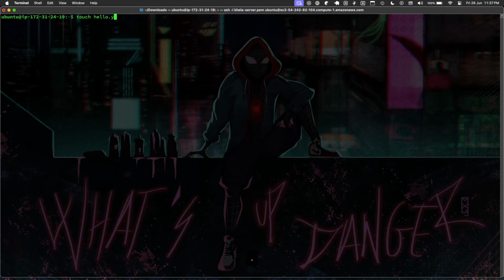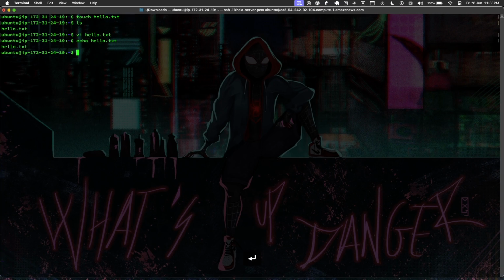Is using WINDOWS making you slow? The NeoVim pledge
Could switching from Windows to Linux/Unix-like systems make you faster and more efficient.

F*** the mouse is all I will say to developers looking to increase their speed.